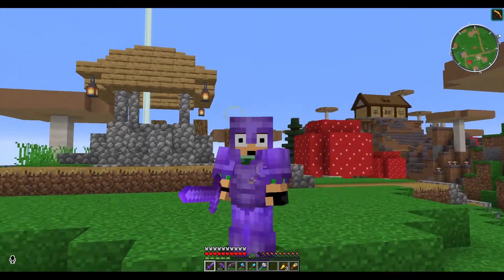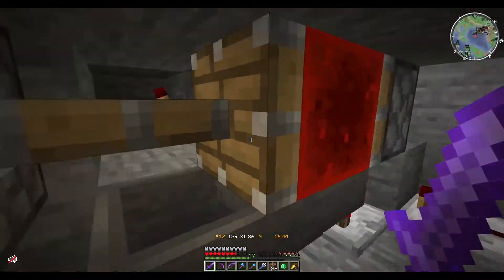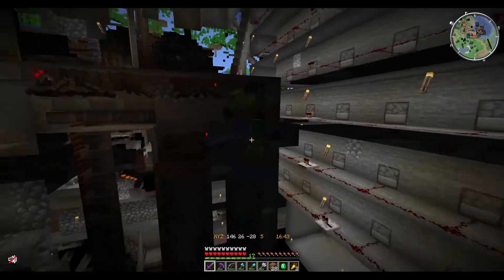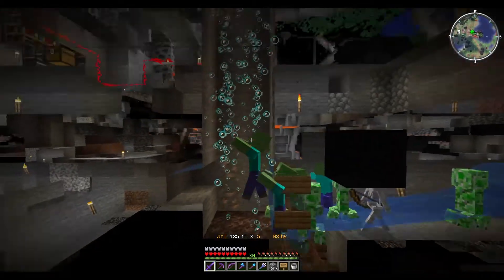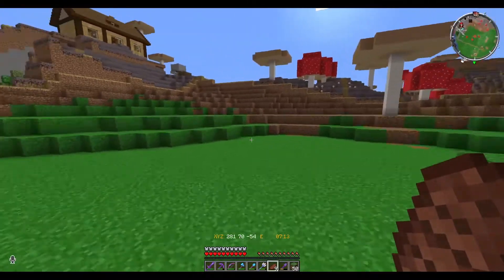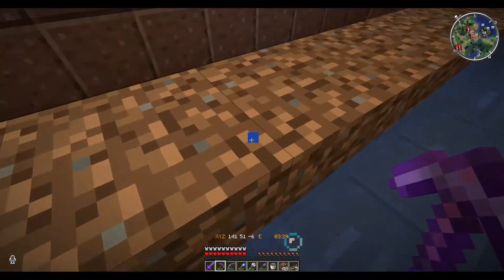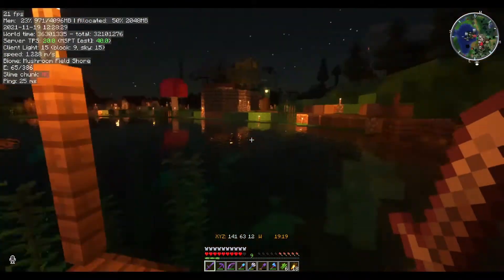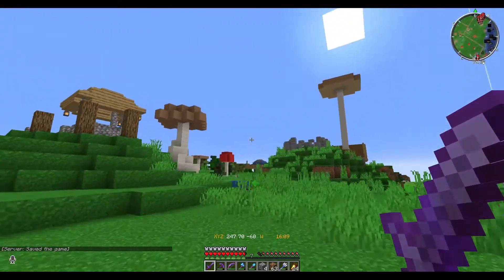THE ULTIMATE MOB GRINDER | Wolven Galaxy SMP | Episode 4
In this episode we create the Ultimate Mob Grinder on the Wolven Galaxy SMP server!

TIMECODES:
00:00​ The Mob Grinder
03:59 Terraforming The Mushroom Island
04:41 Secret Underground Bunker
05:19 Mob Grinder Fixes
09:55 More Terraforming
12:26 Automatic Melon and Pumpkin Farm
16:30 Seus Shader Pack
17:16 Even More Terraforming!